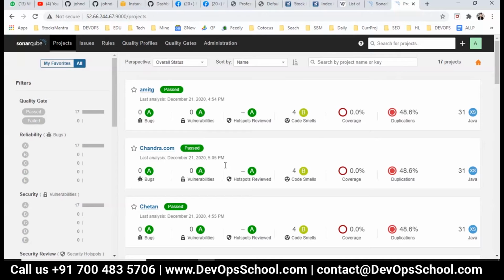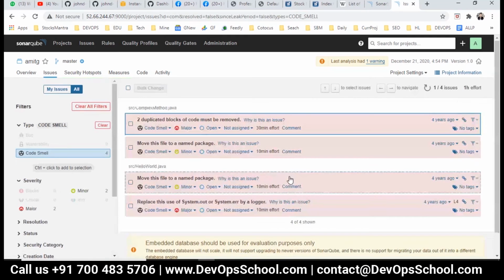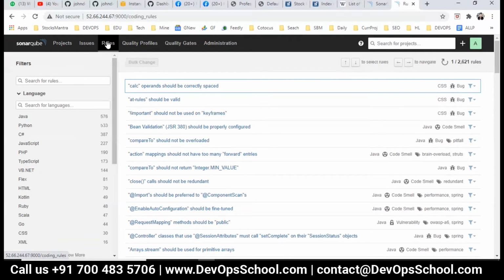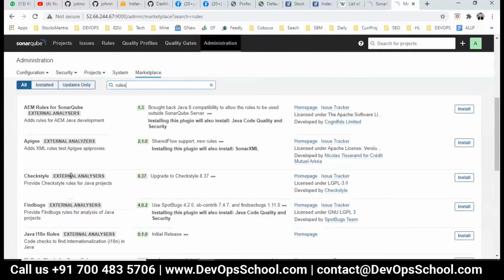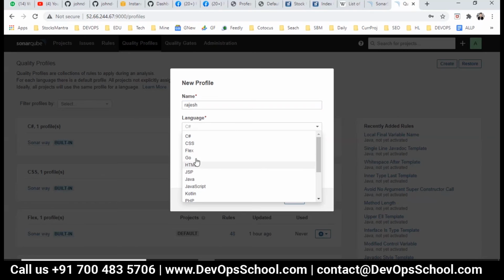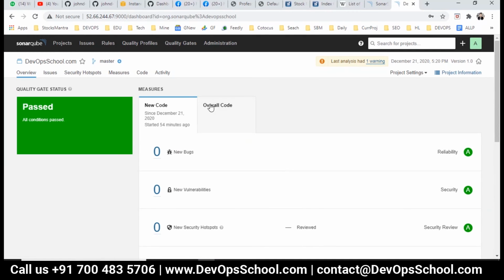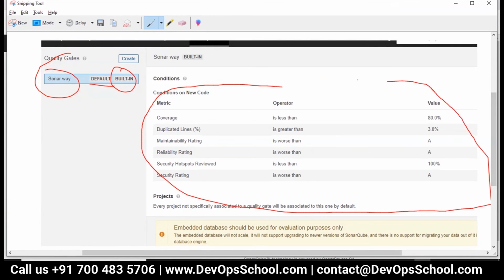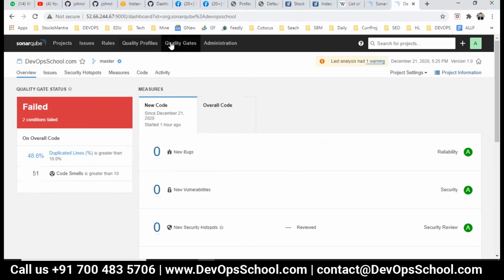SonarQube fundamental tutorial | Dec 2020 | Part 2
Agenda
👉 Code Analysis: Running static code analysis and interpreting results.
👉 Code Coverage: Configuring and interpreting code coverage reports.
👉 Security Analysis: Detecting and fixing security vulnerabilities in code.
👉 Duplication Detection: Detecting and handling code duplication.
👉 Custom Rules: Creating and implementing custom rules for code analysis.
👉 Managing Projects: Setting up and managing projects in SonarQube.

Top 10 Certifications in the world
1. DevOps Certified Professionals (DCP)

2. Site Reliability Engineering Certified Professionals (SRECP)

3. DevSecOps Certified Professionals (DSOCP)

4. Master in DevOps Engineering (MDE)

5. Kubernetes Certified Administrator & Developer (KCAD)

6. GitOps Certified Professional (GOCP)

7. Master in Observability Engineering (MOE)

8. MLOps Certified

9. DataOps Certified Professional (DOCP)

10. AiOps Certified Professional (AIOCP)